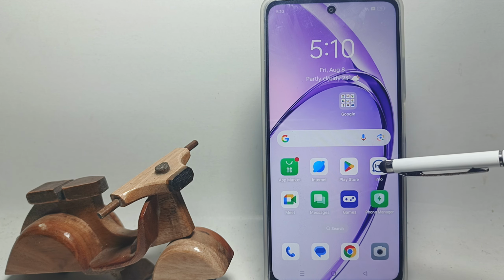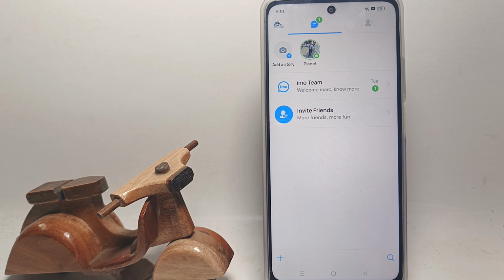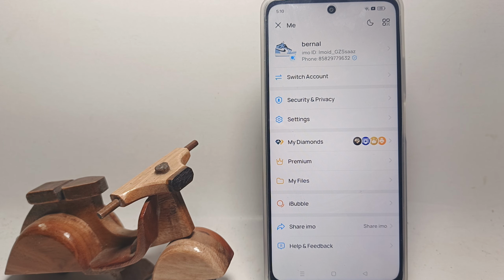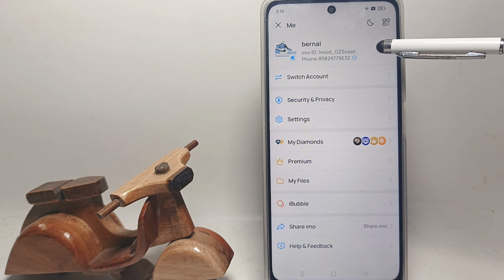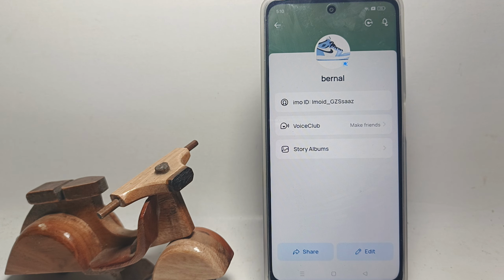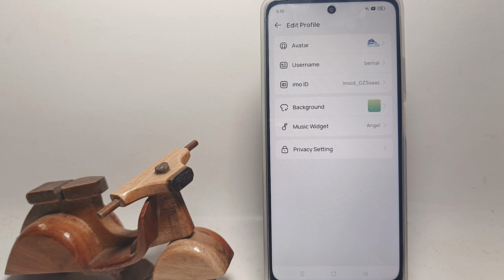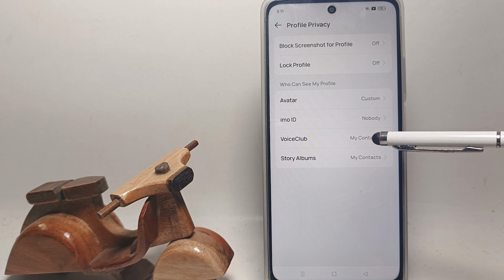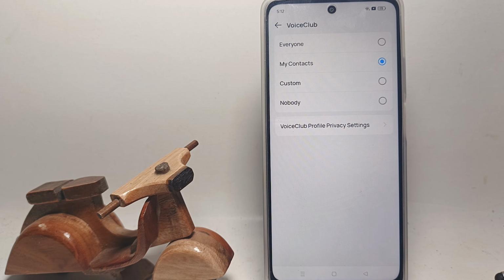How To Set Voice Club Visible To Nobody On Imo App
This video is relevant :
how to set voice club visible to nobody imo app
how to set voice club visible to nobody on imo
set voice club visible to nobody on imo app
how to setting voice club visible to nobody on imo app
tutorial set voice club visible to nobody on imo app
tutorial setting voice club visible to nobody on imo app
set voice club visible to nobody imo app
how to set voice club visible to nobody
imo app
how to setting voice club visible to nobody